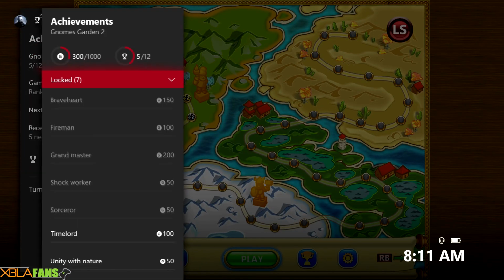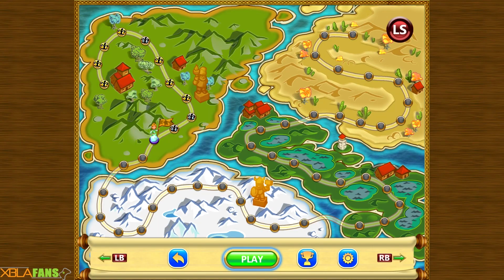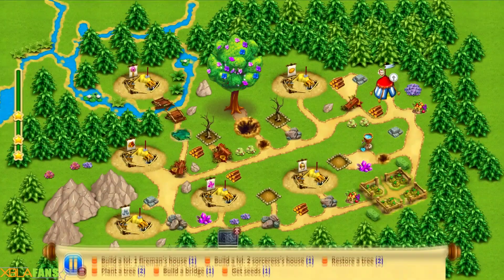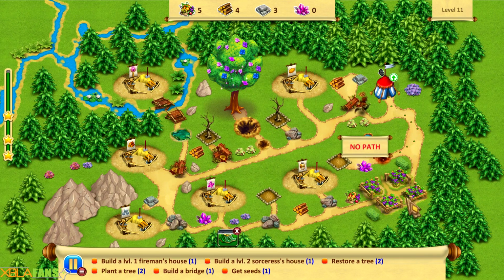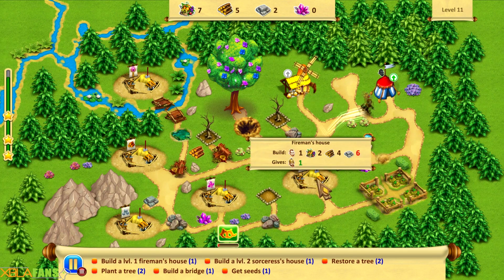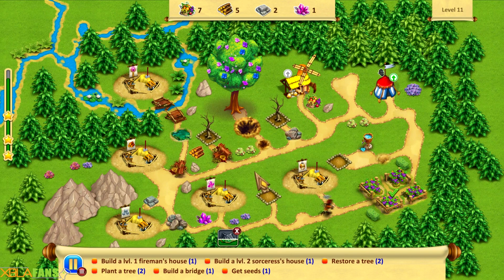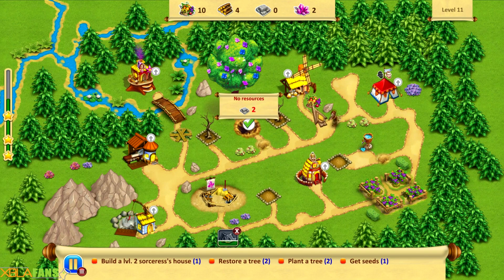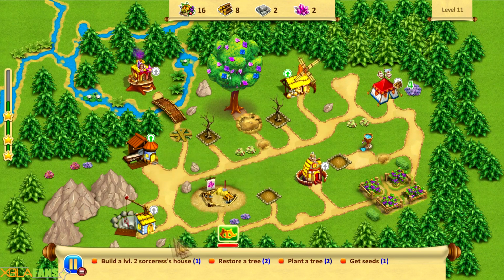Gnomes Garden 2 Xbox One Quick Taste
First we got Gnomes Garden 3! Then we got Gnomes Garden! Now we have Gnomes Garden 2! Join Zero as he checks out Gnomes Garden 2 in an attempt to see what is different from the other games! The answer? Not much at all.